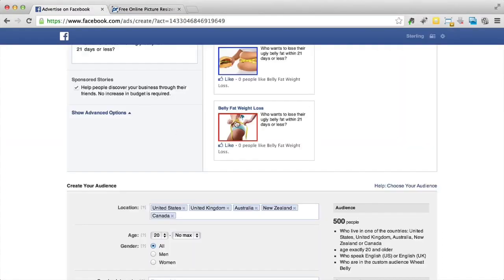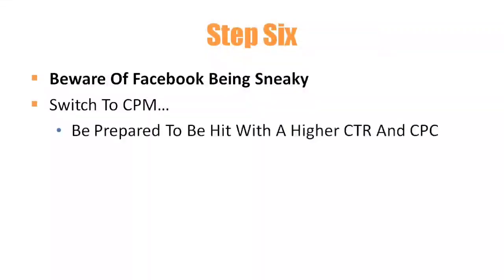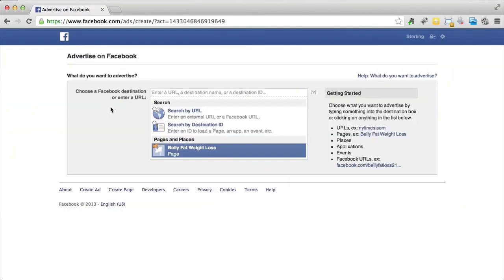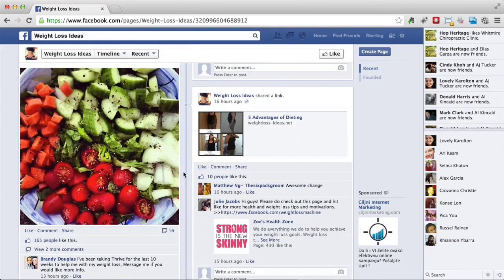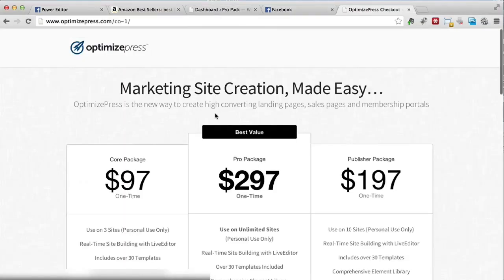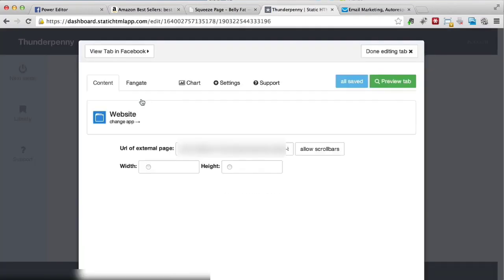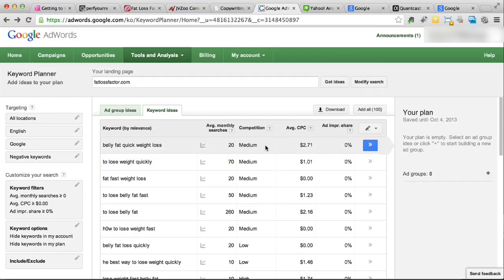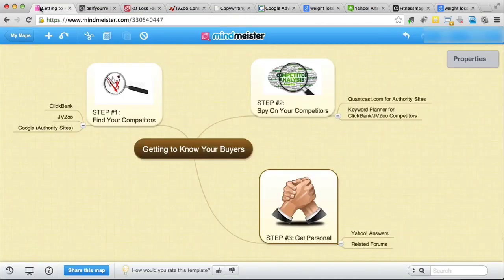Great Cash Formula with Facebook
With the help of this course you will learn how to grab great business opportunities on the social media handle called facebook.